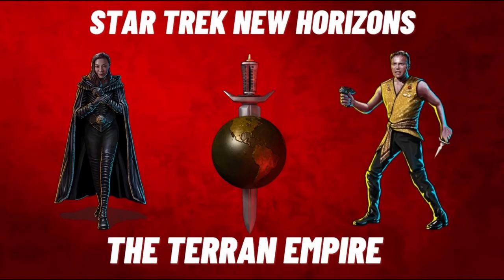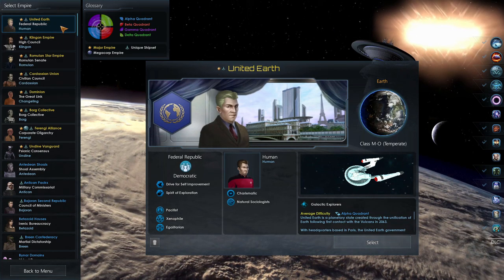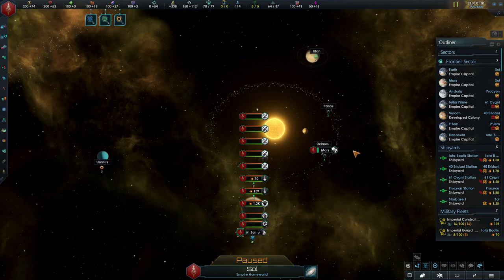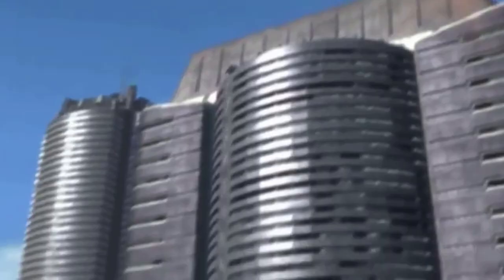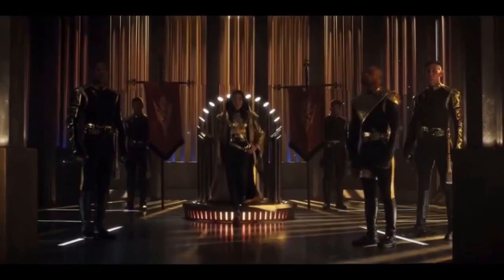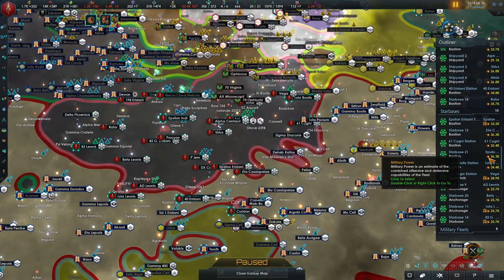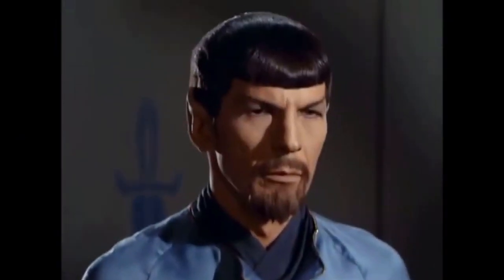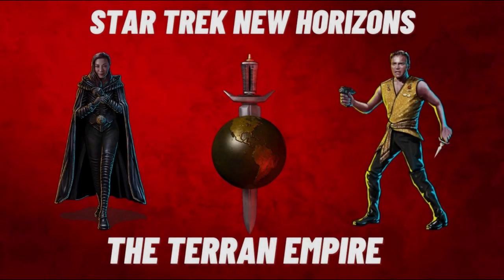Star Trek: New Horizons | How To Unlock The Terran Empire Plus Overview/Review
Huge credit to the whole STNH team for their continued efforts into this mod!

Are you a newcomer or veteran STNH player who needs a little bit of a guide? J4miePlays and CornishRatBeard have put together some tips, tricks and tutorials that can help you, especially if you find version 3.X to be confusing or very different to previous ones.